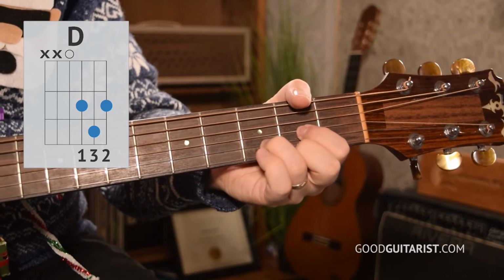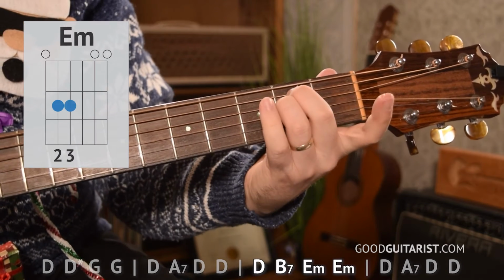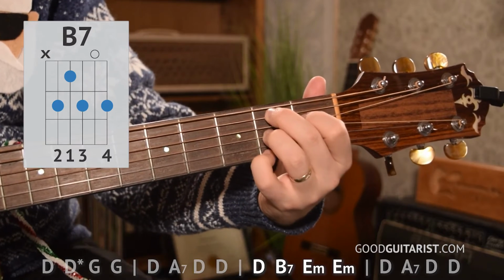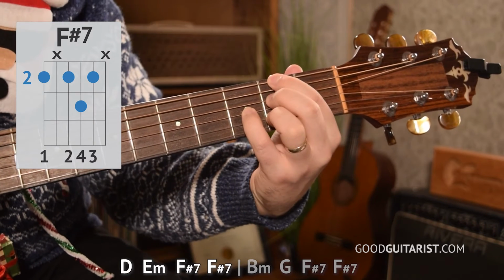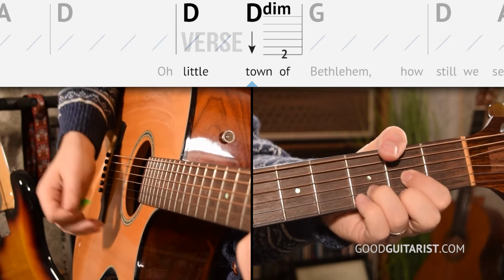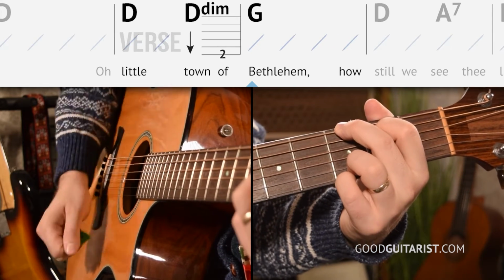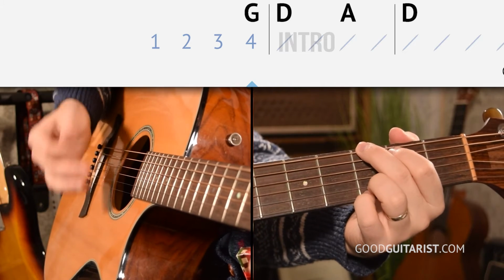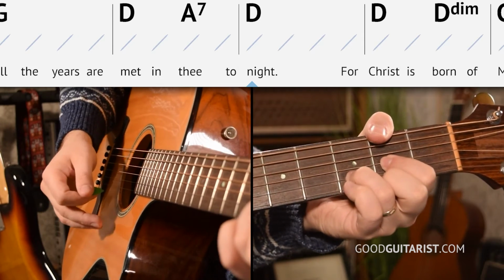O Little Town of Bethlehem Guitar Tutorial - Easy Christmas Songs on Guitar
Oh Little Town of Bethlehem Guitar Lesson for Beginners (Elvis Presley version)!

In today's O Little Town of Bethlehem guitar tutorial you'll learn the chords needed to play this Christmas classic like Elvis Presley. While it's not one of the easiest Christmas songs to play on guitar, it's still pretty simple and we can do it WITHOUT barre chords. Let's learn how to play O Little Town of Bethlehem on guitar!

▶️ O Little Town of Bethlehem Guitar Lesson Table of Contents

0:00 - INTRO
0:07 - DEMONSTRATION
1:29 - CHORDS+SWITCHING TIPS
4:52 - STRUMMING PATTERN
5:50 - VERSE PLAY-ALONG
6:55 - INTRO+OUTRO
8:23 - TIPS+RESOURCES

📸 Gear I Use To Film My Guitar Lessons:

-James

GoodGuitarist is a participant in the Amazon Services LLC Associates Program, an affiliate advertising program designed to provide a means for sites to earn fees by linking to Amazon.com and Amazon.ca. If you enjoyed my O Little Town of Bethlehem guitar tutorial, please consider purchasing from my store, using the above links, and help support this channel!